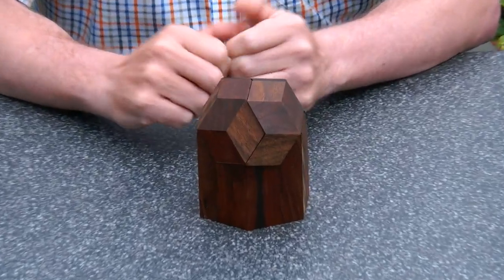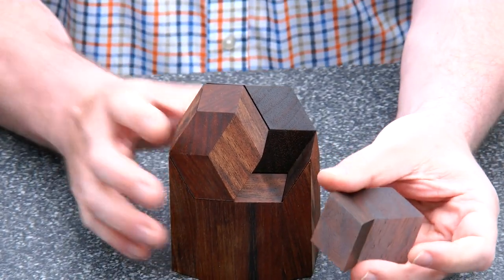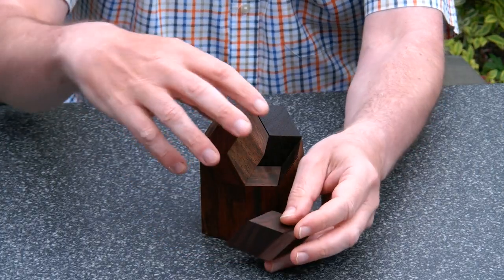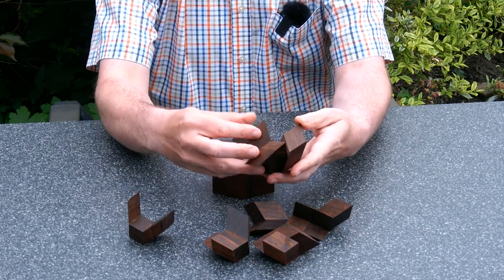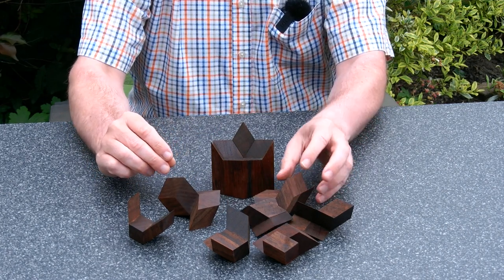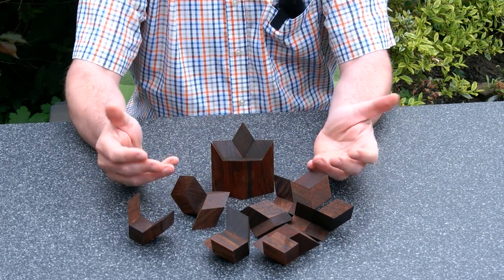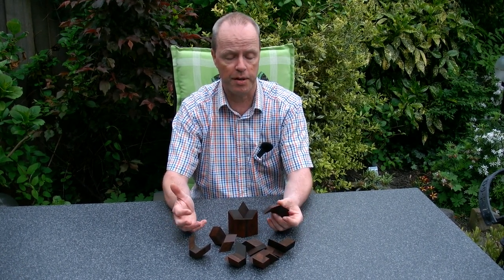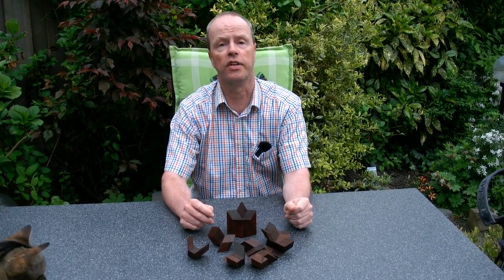Golden Rhombuses Puzzle - How to seed a three-dimensional quasi-christal?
Golden Rhombuses Puzzle was designed in 1983. In 1984, the Technical University of Eindhoven produced ten ultra-high-quality samples in wood. One of these samples was given as retirement gift to the famous math/computer professor N.G. de Bruin. The puzzle has a stand and seven pieces, each consisting of some sharp and obtuse golden rhomboids. These rhomboids have rhombus faces with a top angle of 63.43 degrees (=atn(2)). The word "golden" refers to the golden ratio, which can be found everywhere in this geometry.  The object of the puzzle is to assemble the 7 parts into a rhombic triacontahedron (sphere-like object) and [place it on the stand.